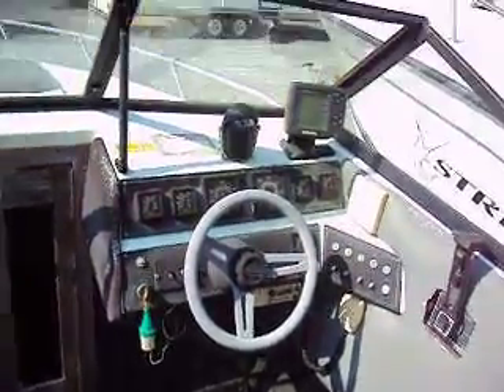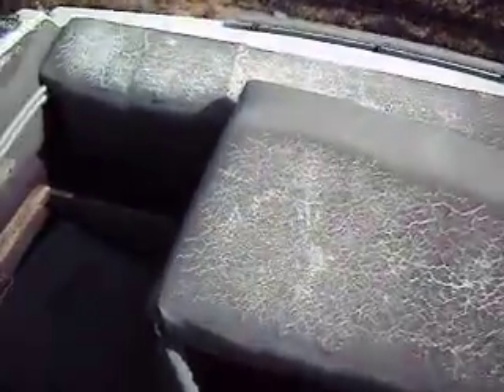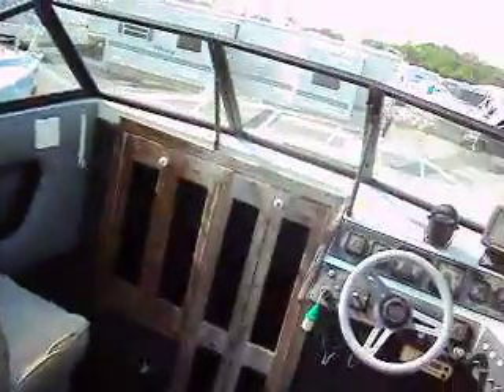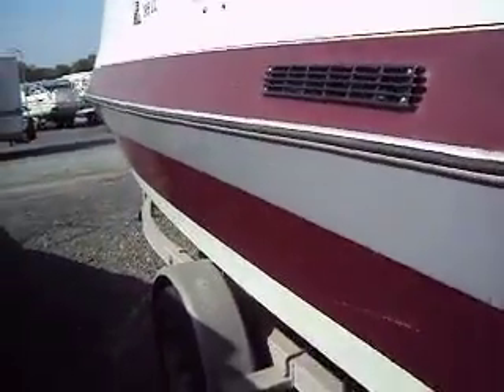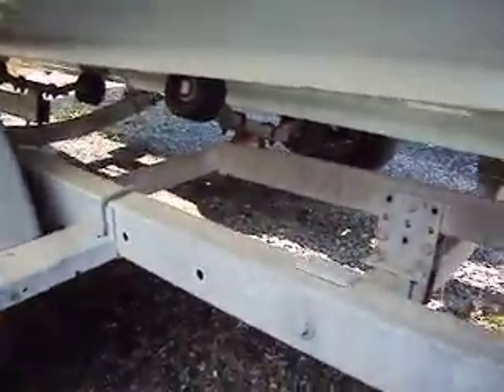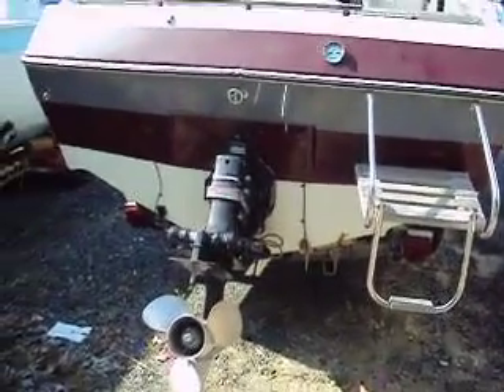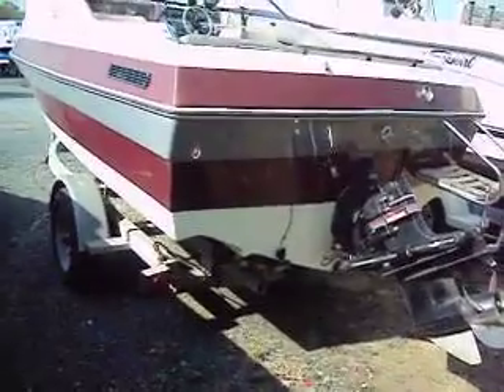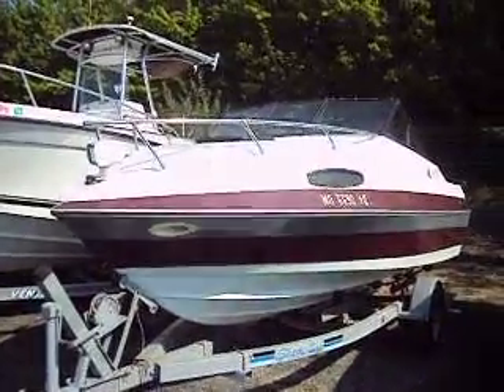Raven 1988 Boat Cuddy Cabin Needs Lots Cosmetics Trailer Available 5-14-14